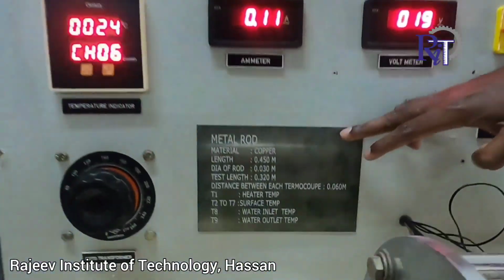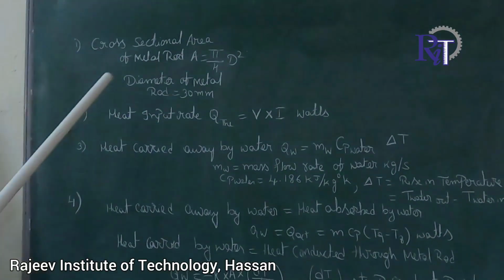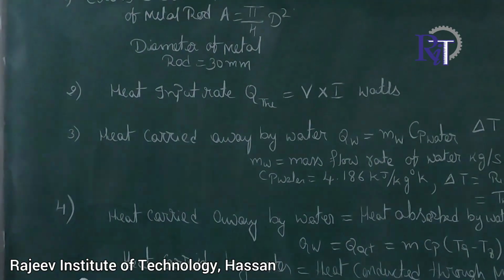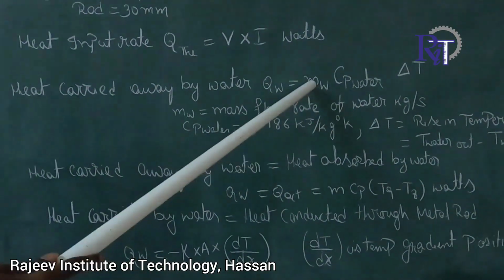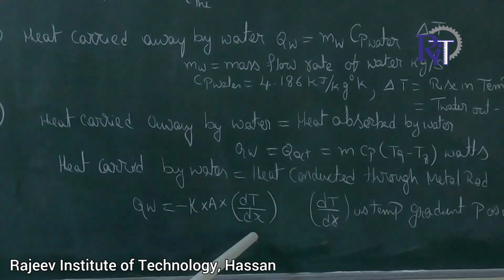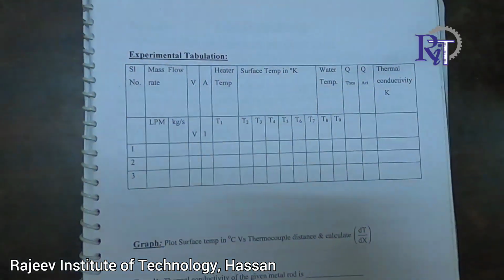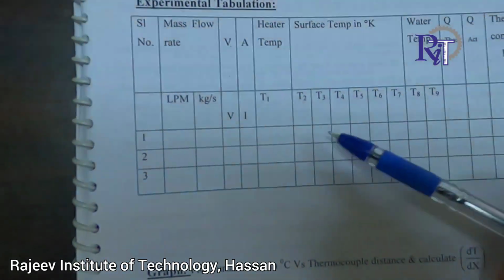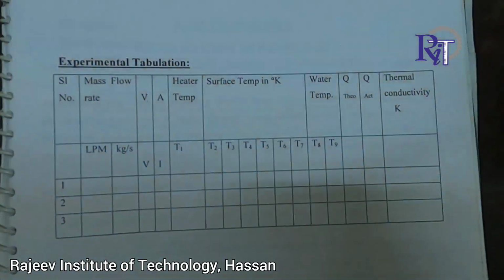6. Heat transfer through Metal Rod, HT Lab-18MEL67, Dept. of ME, RIT-Hassan